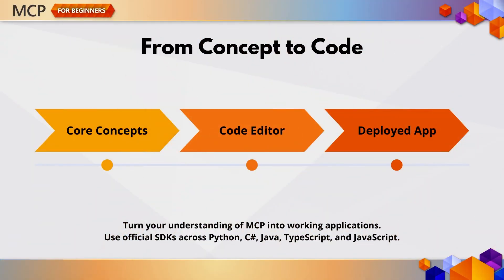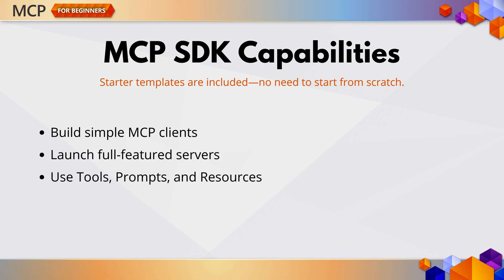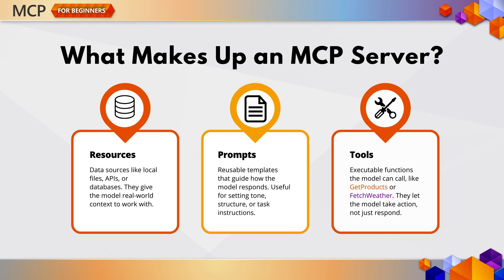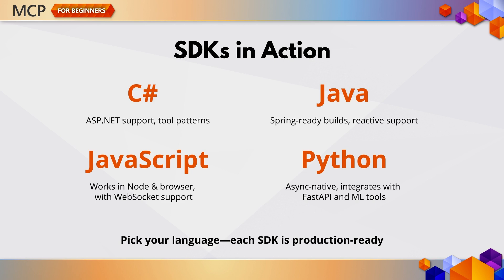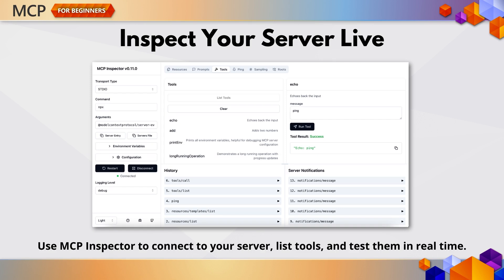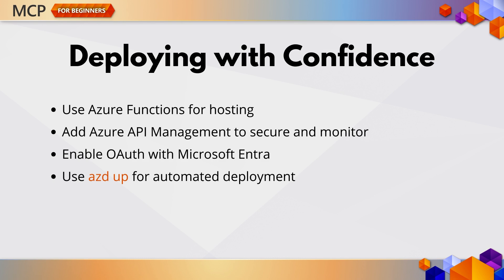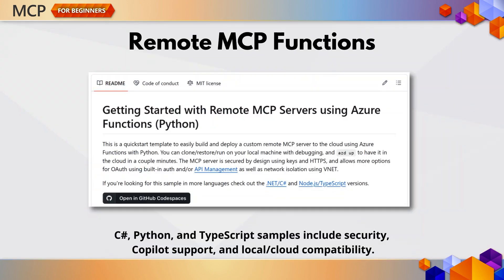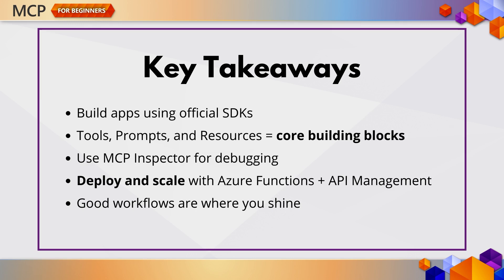How to build, test & deploy MCP apps with real tools and workflows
Ready to bring the Model Context Protocol (MCP) to life? In this chapter, we go beyond the concepts and walk you through how to actually build, test, and deploy your own MCP applications—complete with Tools, Prompts, Resources, and language model integration.

You’ll use official SDKs in Python, C#, Java, TypeScript, and JavaScript to build full-featured MCP servers. You’ll also explore live debugging with MCP Inspector, deploy with Azure Functions, and secure your APIs using Microsoft Entra ID and API Management.